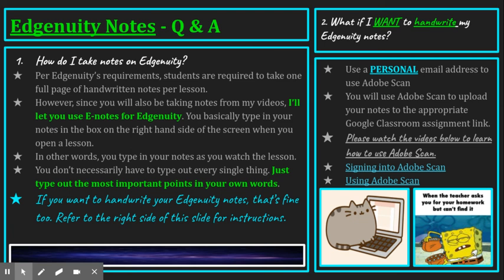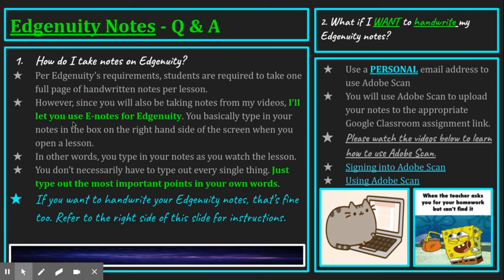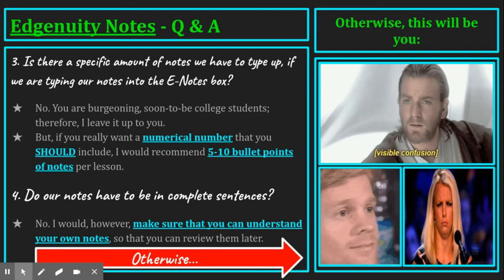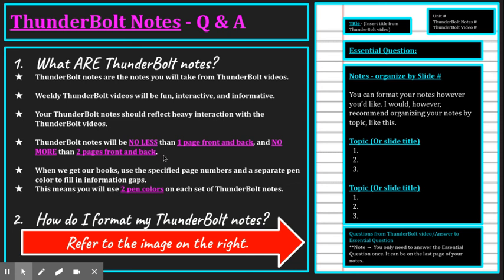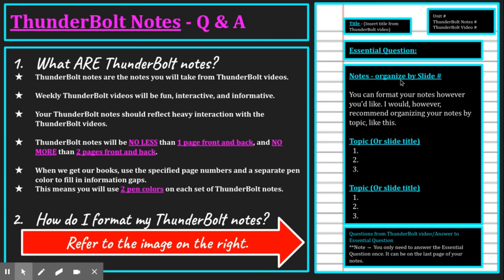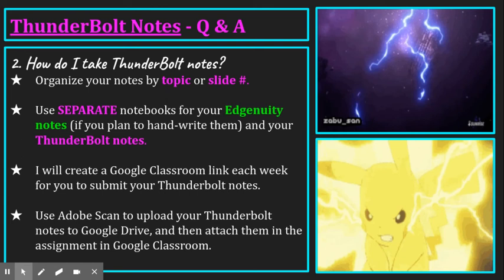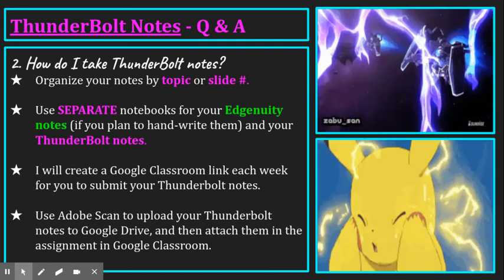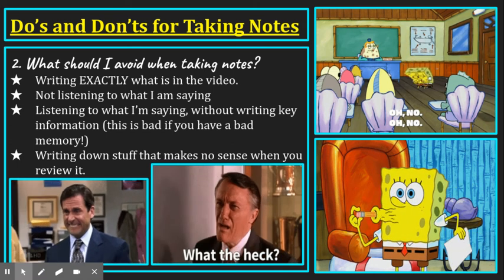WHAP Notes Tutorial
Please watch this video so you know how to do notes for WHAP! When you are done watching, please fill out the Google Form on Google Classroom.